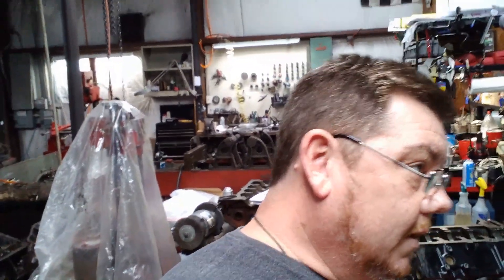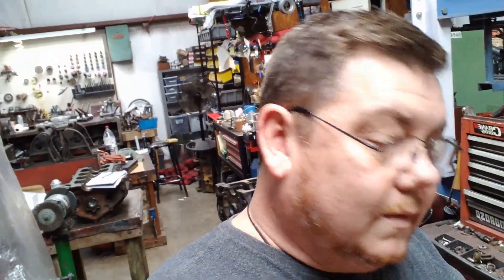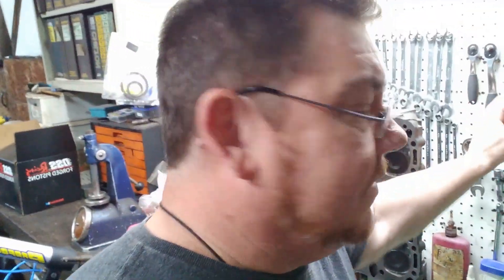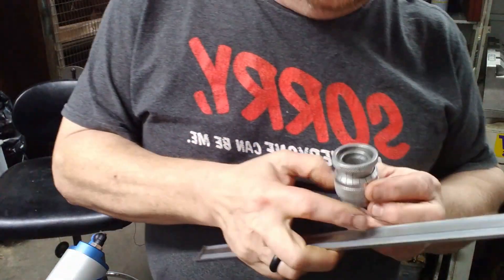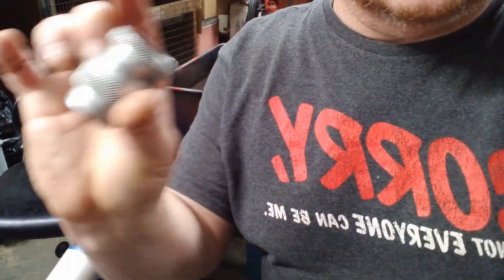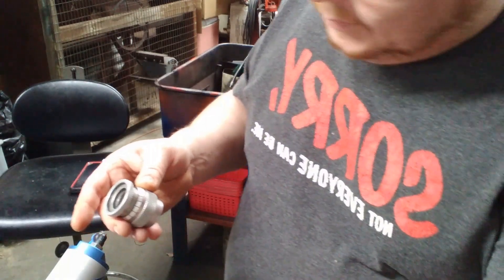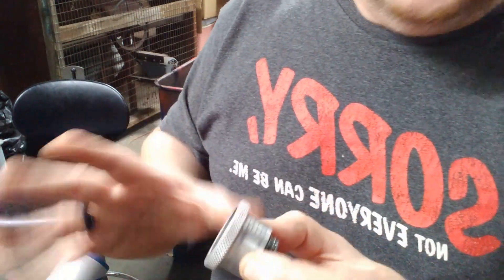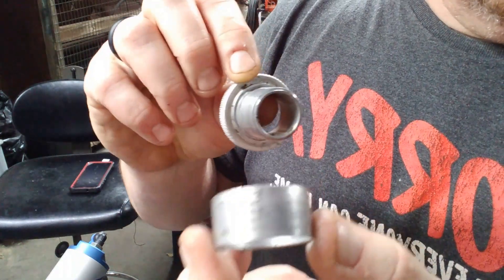Calibrating The Cheap Valve Spring Height Micrometer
After seeing a Fellow Youtuber/Engine builder that also purchased a "proform" style valve spring height micrometer. I thought I would share how I calibrated mine. Hope this helps someone.